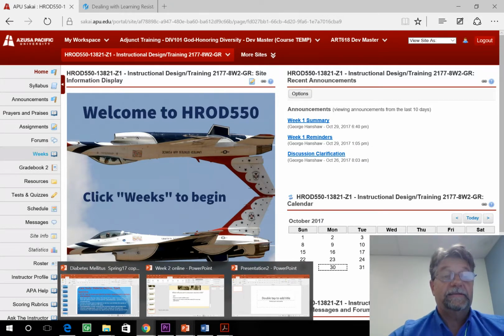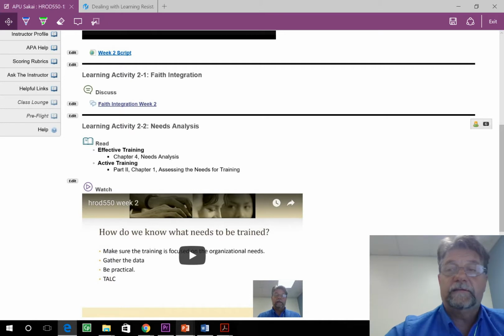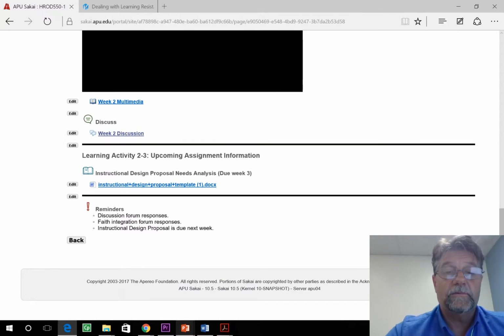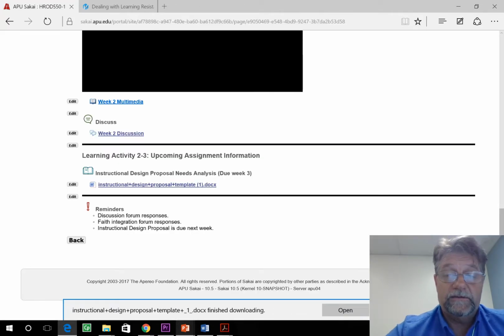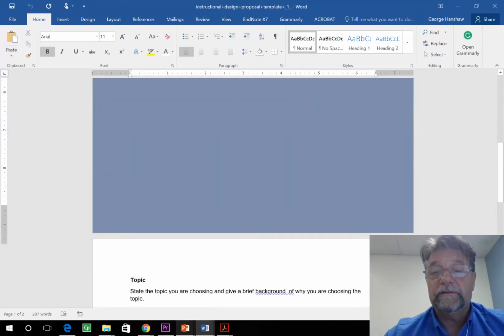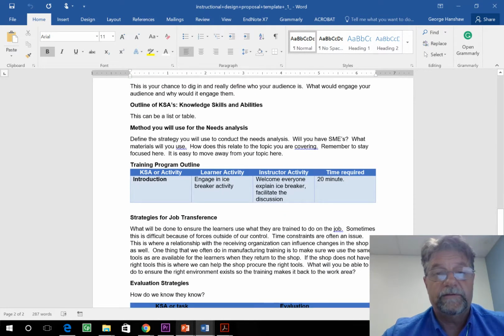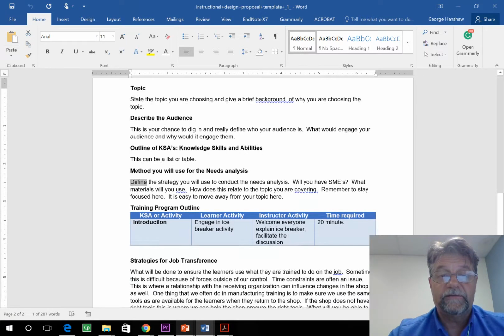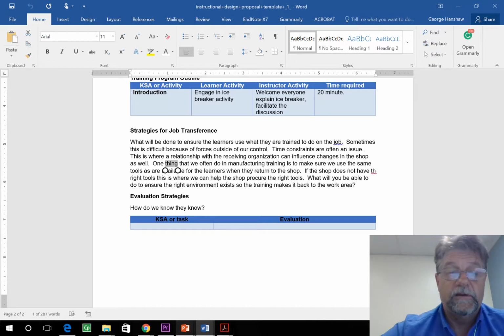HROD550 week 2 Announcement